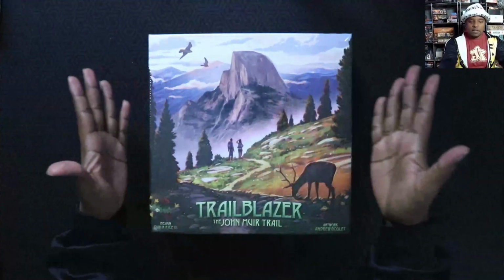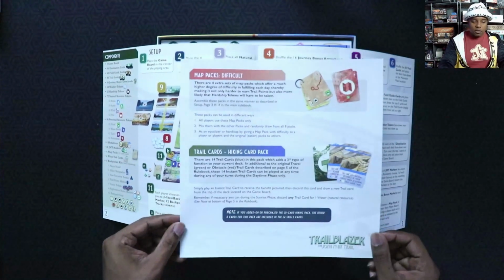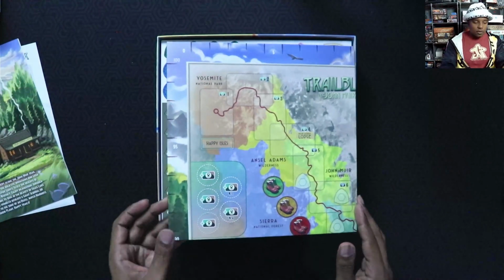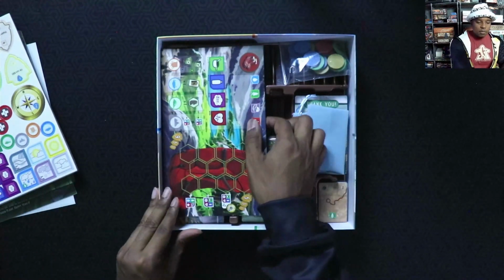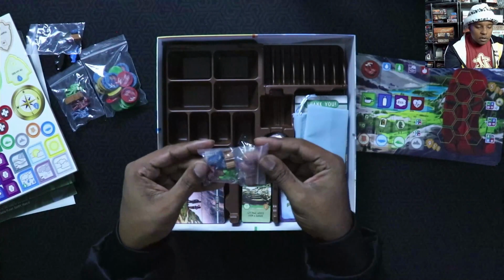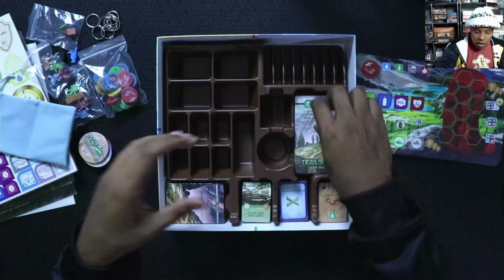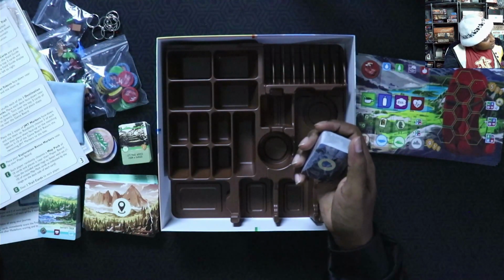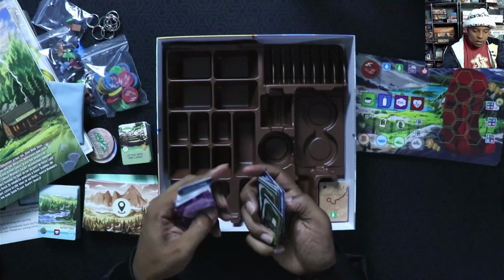Trailblazer: The John Muir Trail unboxing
JJ unboxes Trailblazer: The John Muir Trail from Mariposa Games. Designed by Dan R Rice III with art from Andrew Bosley.

The Just Got Played crew are:
Andrew Birkett (gentleman farmer), Stephen Eckman (master of probabilities), Cory Goff (master Pokemon trainer), the AMAZING Jim Jam (as JJ), Jon (like Prince and just as tall), Lloyd Kochinka (editor supreme), Teriffic Pace (Tiffany & Eric "Erock" Mock ), and Patrick Siebert (the boss)